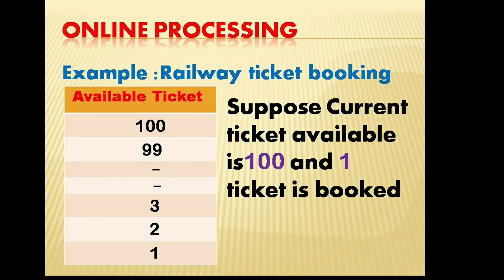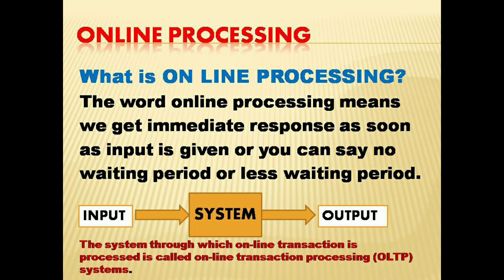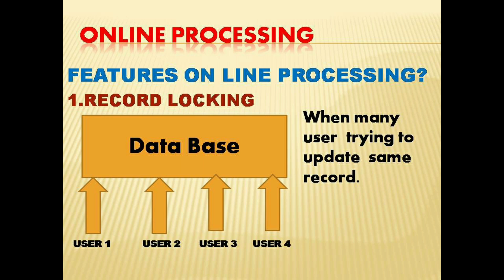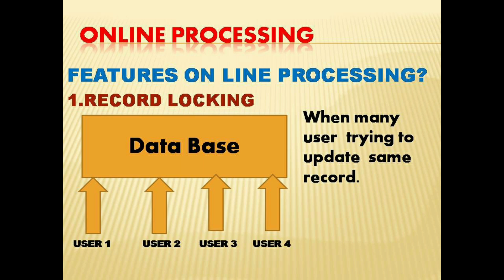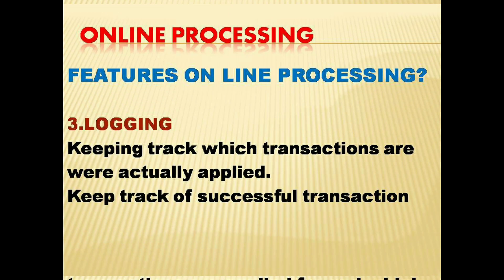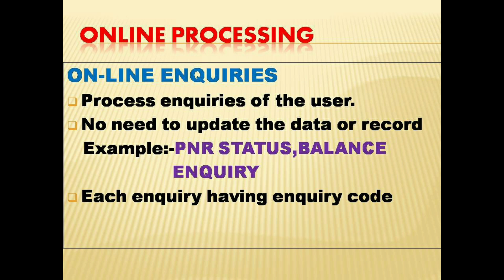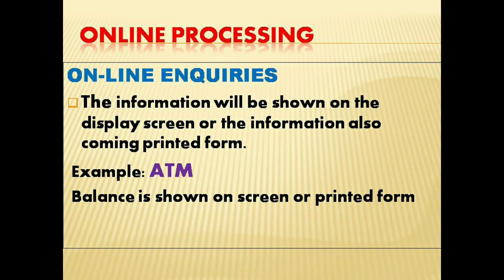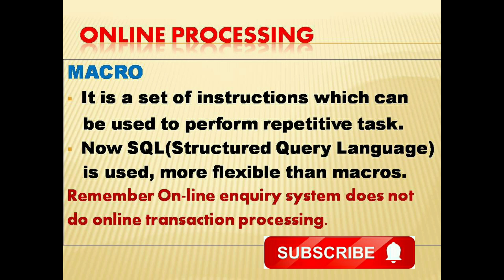On line processing || Features of online processing || Caiib IT || IT officer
Hello friends in this video I discussed about online processing and various features of inline processing so watch the video thank you